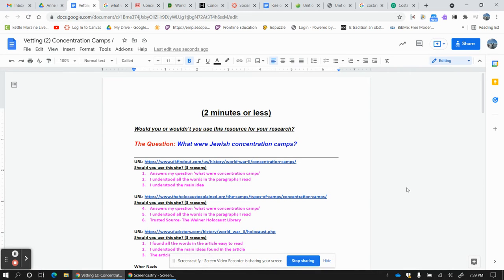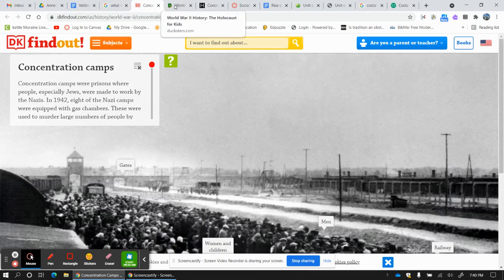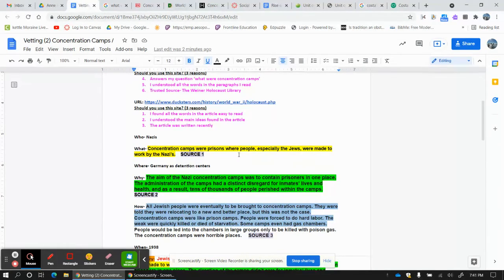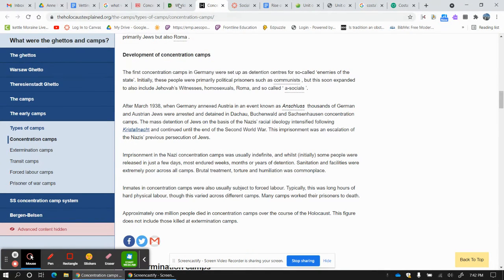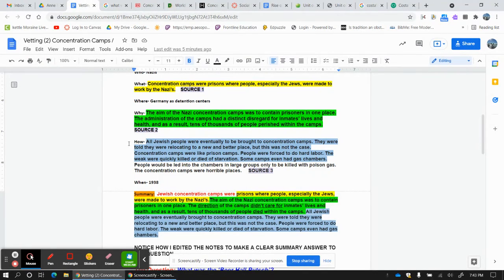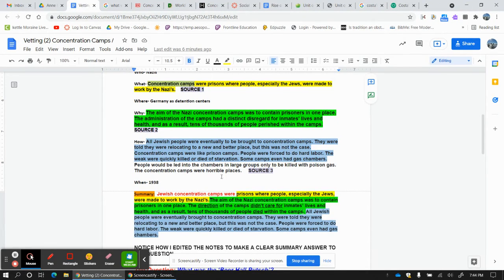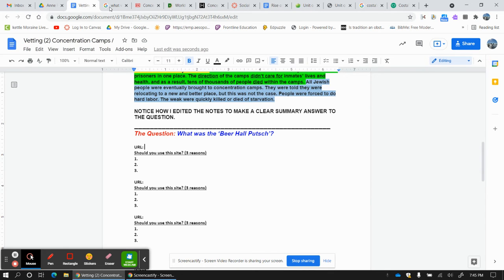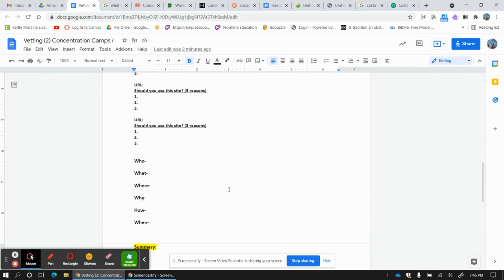Taking notes on the internet 10/24/21